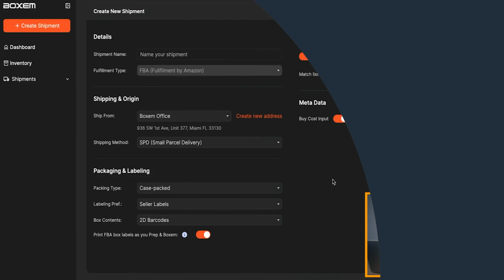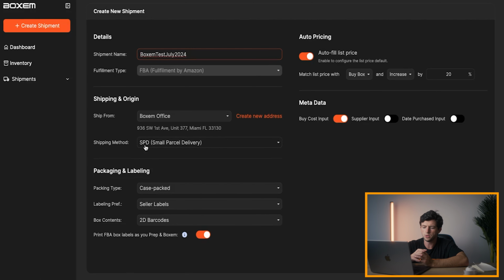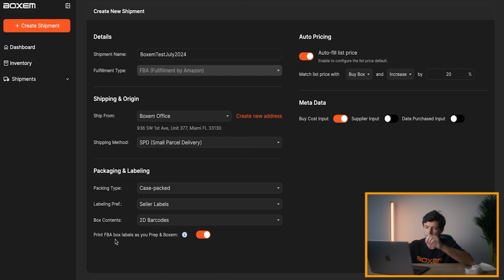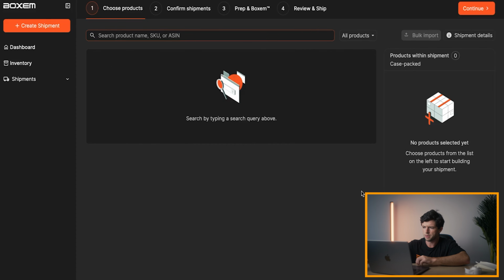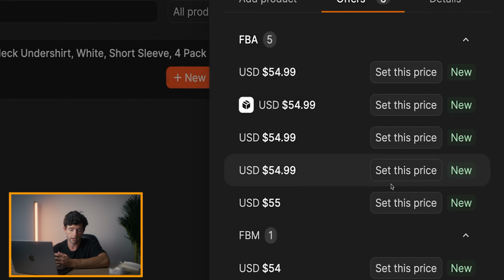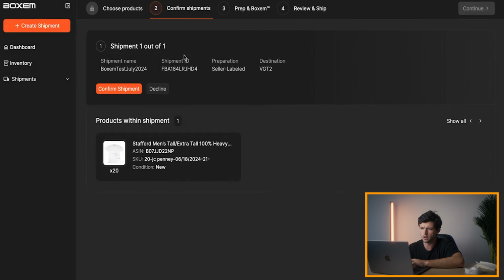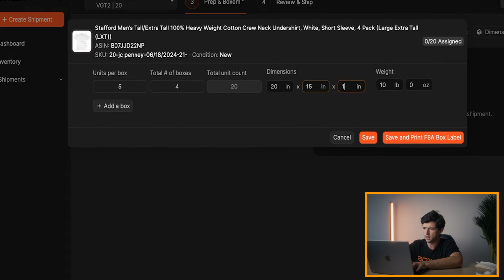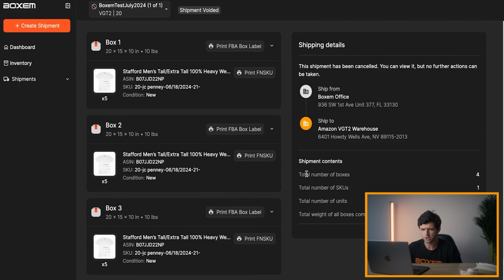Beginners Guide To Boxem For Amazon FBA Shipments | Step-By-Step (2024)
Beginners Guide To Boxem For Amazon FBA Shipments | Step-By-Step (2024). Full Amazon FBA Shipment Tutorial.

This is the most in-depth tutorial on our the brand new Amazon FBA shipment software, Boxem. You’ll exactly how to use Boxem to send shipments to Amazon FBA the simple way, step by step. You can say goodbye to clunky and outdated software that costs more money than Boxem.